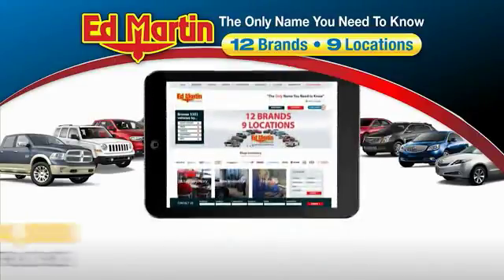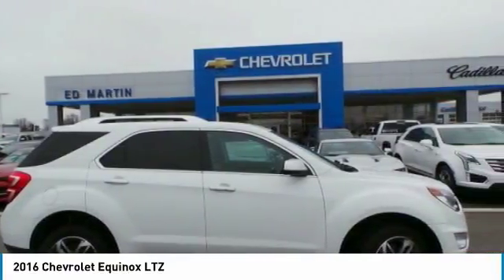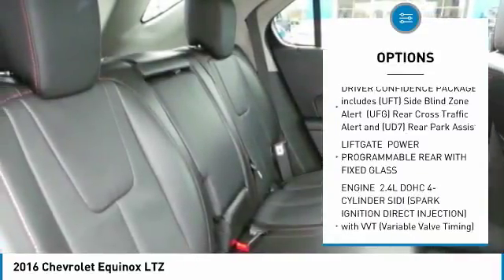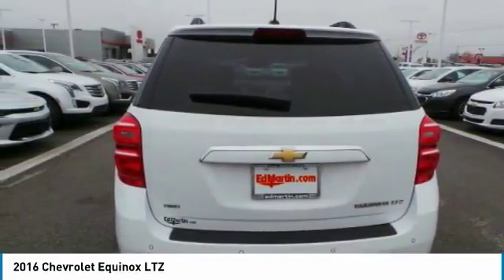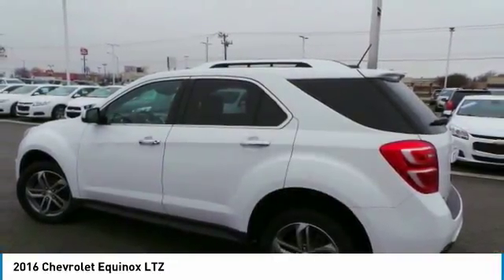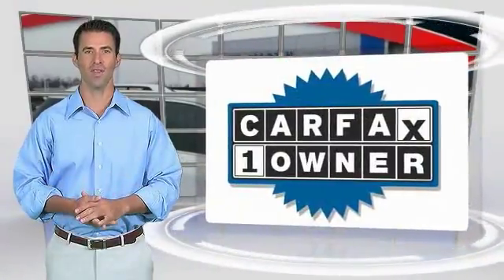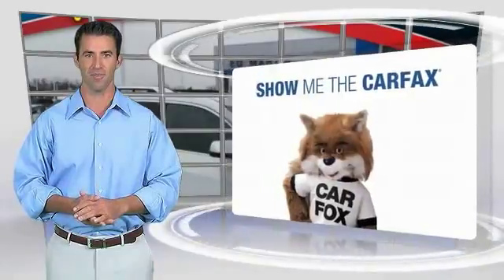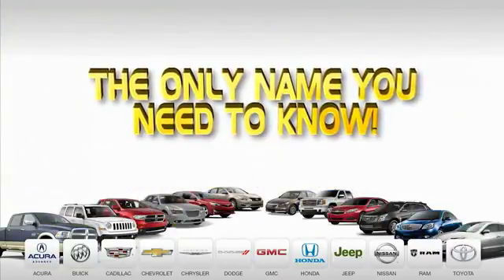2016 Chevrolet Equinox 4P1511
2016 CHEVROLET EQUINOX Anderson, IN
Stock# 4P1511

2016 Chevrolet Equinox LTZ Summit White CARFAX One-Owner. Clean CARFAX. Great Vehicle History, MyLink Audio!, Equinox LTZ, 2.4L 4-Cylinder SIDI DOHC VVT, AWD, 18 Aluminum Wheels, Driver Confidence Package, Driver Confidence Package II, Forward Collision Alert, Heated Driver & Front Passenger Seats, Rear Cross-Traffic Alert, Rear Park Assist, Side Blind Zone Alert. 29/20 Highway/City MPGEd Martin The Only Name You Need to Know!!! Serving Indianapolis, Carmel, Fishers, Zionsville, Anderson, Pendleton, Greenwood, Avon, Fort Wayne,Terre Haute, Muncie, New Castle, Bloomington, and Cincinnati.